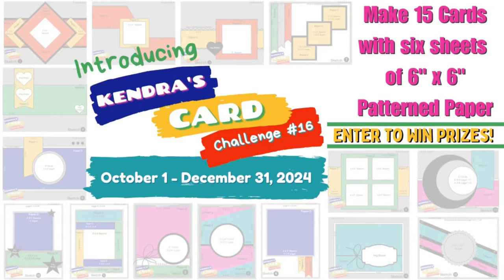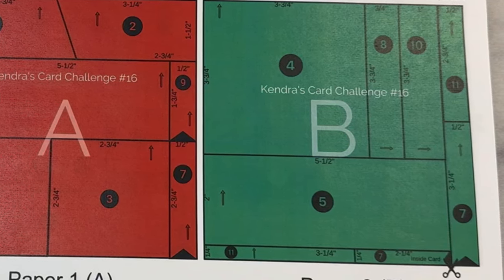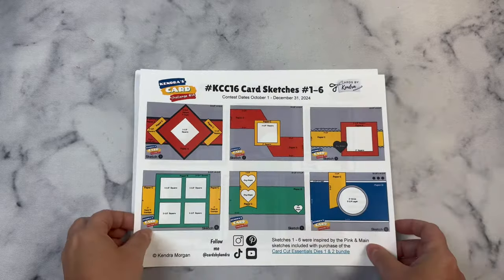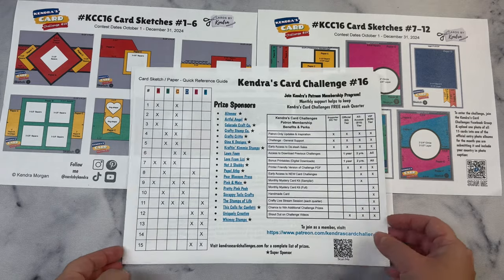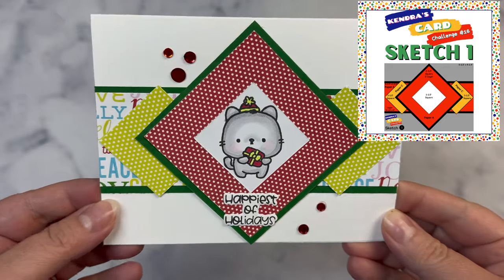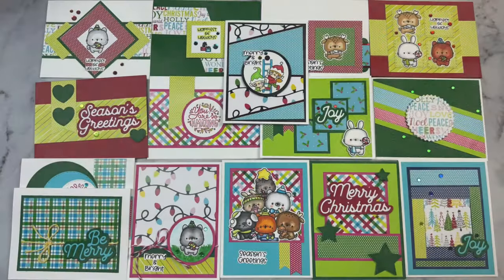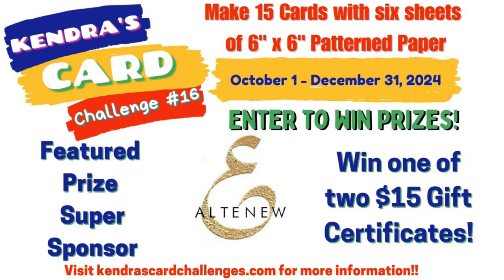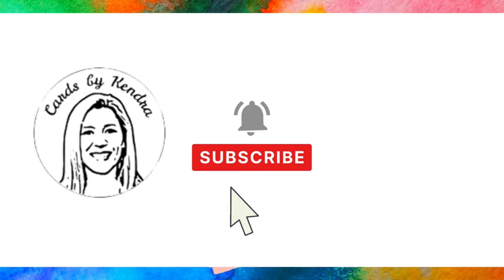KendrasCardChallenge16 - Free Printable | Make 15 Cards with 6 sheets of 6x6 Paper & Enter to Win!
Welcome! Introducing KendrasCardChallenge16- It's time for a new quarterly card challenge! This challenge is open to card-makers worldwide!! The contest dates for KCC16 is from October 1 to December 31, 2024. Use the Free PDF printable with cutting templates and card sketches to create 15 cards from six sheets of 6"x6" patterned paper. To enter to win prize, just post a photo of all 15 completed cards to the “Kendra’s Card Challenge” Facebook Group under the KCC16 Official Entry Album for the month you complete the cards (and include name & country of residence). If you don’t have a Facebook account, you can complete the Google form posted on my website (under HELP) and upload your photo there. Share your creations on social media using the hashtags KendrasCardChallenge16 and KCC16! Plus, you can win free cardmaking supplies! Watch the video for more details on how to enter to win PLUS see examples of finished cards!

➡️ For more details and to download the FREE PDF File, visit my

You can also purchase these dies individually!